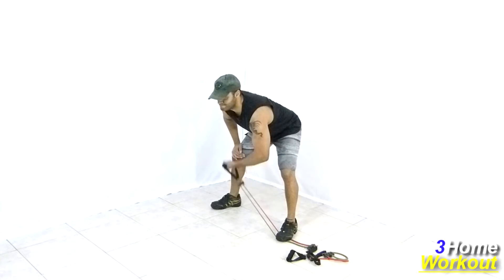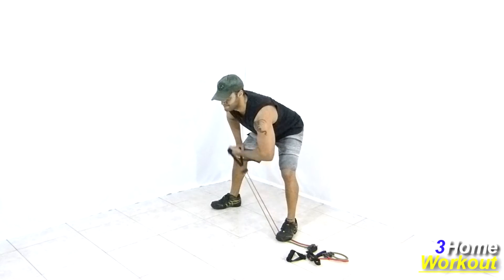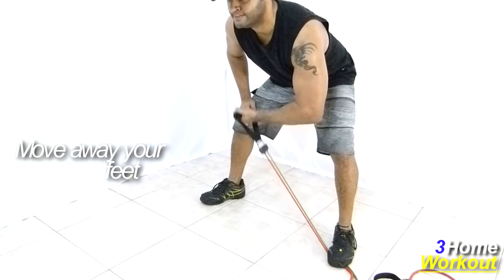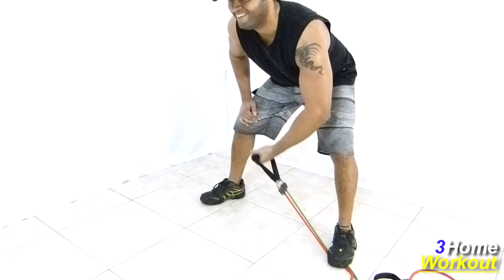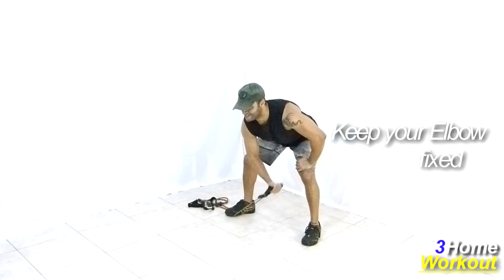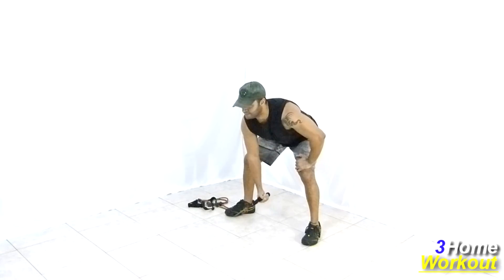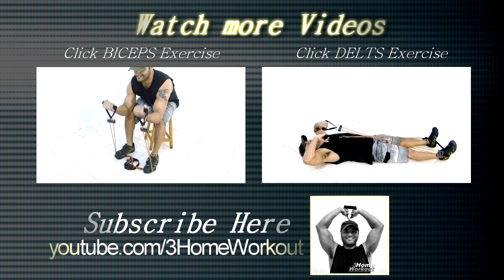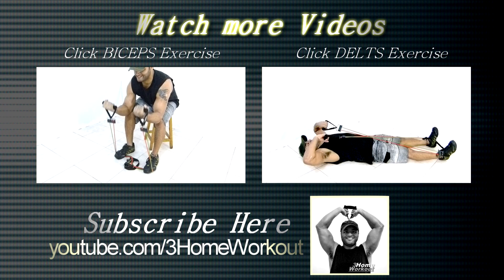Arnold Schwarzenegger BICEPS STYLE!! Resistance Band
*This exercise is an amazing choice for improve your Biceps providing a ripped appearance of your arms. Today is used in Gyms and sports.

You can easily realize it in your house or apartment and all you need is a Resistance Band. This is easy handling and storage.

**Check out the following step by step:

Material - A Resistance Band.

Positioning - Move away your legs and tread on the band with one foot. Flex your Knees and contract your Abs for the good equilibrium. So incline your torso forward and hold the extremity of the band in front of your body.
Note: Keep your Torso straight.

Execution - Keep your elbow suspended and make a flexion of your Elbow contracting your Biceps. Squeeze your Biceps on the top making the maximum contraction.

You should keep fixed your Shoulder to increase the Biceps work. Do it with the other arm.

You can do 4x08-15 reps for better results.

***Following this steps you are ready to improve your training Biceps routine. The results will be amazing!! Have patience, dedication and most importantly, FOCUS! Your dreams will come true for sure!